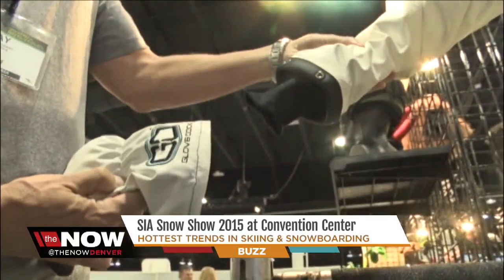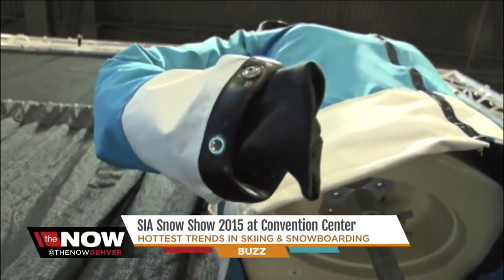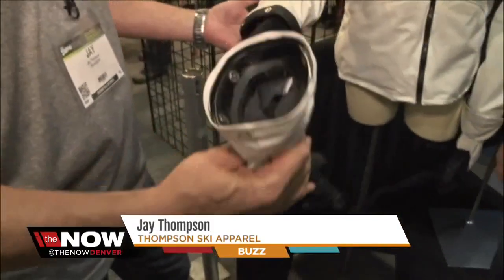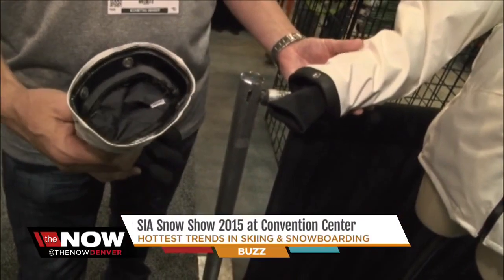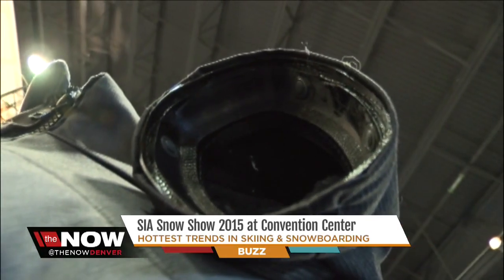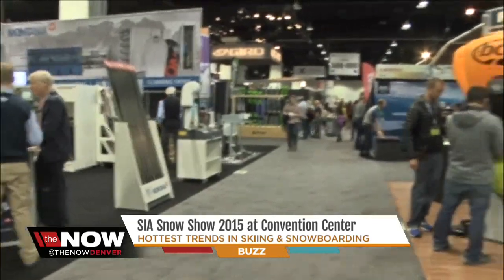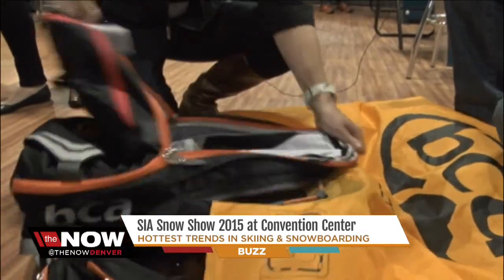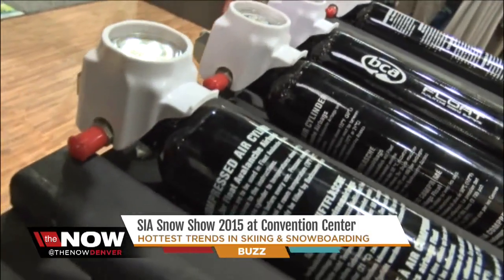SIA Snow Show at Denver Convention Center has the hottest trends in skiing and snowboarding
The Denver Channel, 7News, brings you the latest trusted news and information for Denver, Colorado, Mile High and the Rocky Mountains.

Our mission is to provide useful, interesting news and updates on breaking news to people in the Denver metro area, all across our beautiful state of Colorado and all over the world.